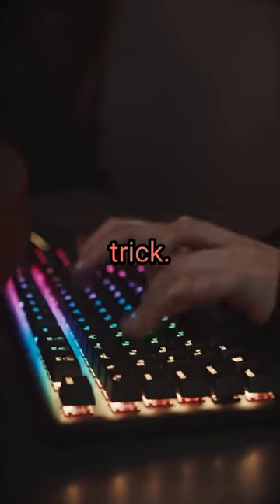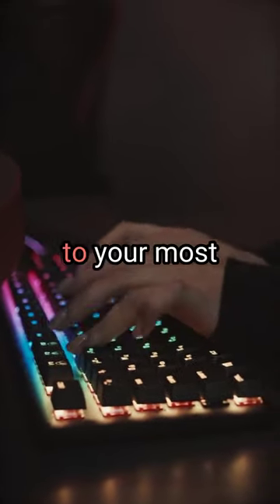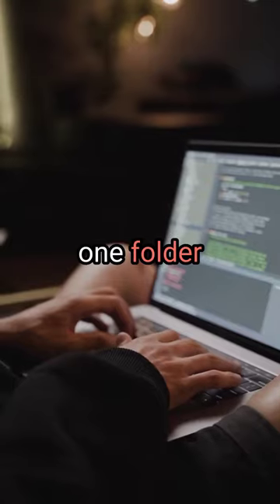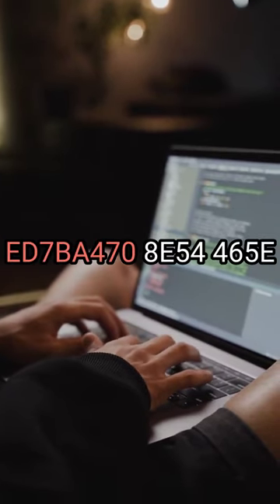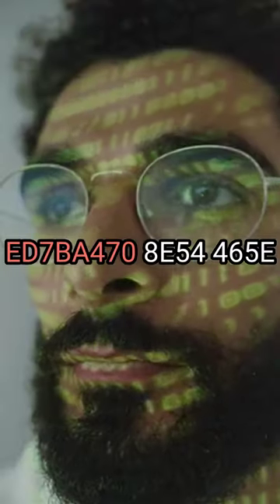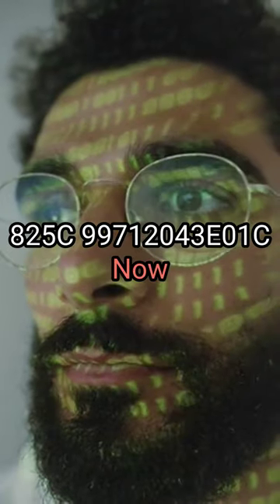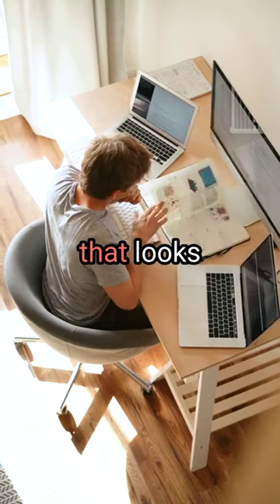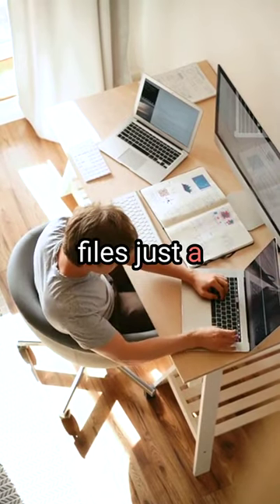How to Create Your Own Control Panel on the Desktop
Boost Your PC Productivity with This Quick and Easy Trick
15 Computer Tips and Tricks Everyone Should Know!
Windows 10 Tips, Tricks & Productivity Hacks
10 Simple PC Tricks to Improve Productivity
10 EASY Ways to Increase Productivity in Windows 10
computer basic tricks
computer secret tricks
computer tricks